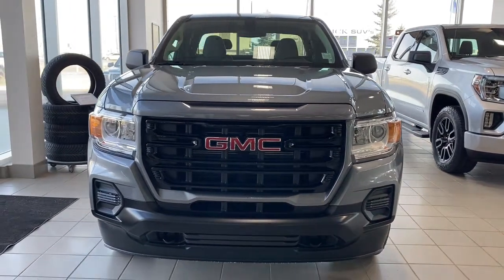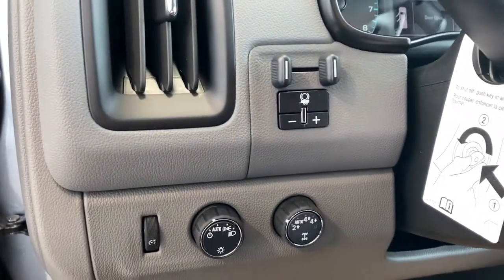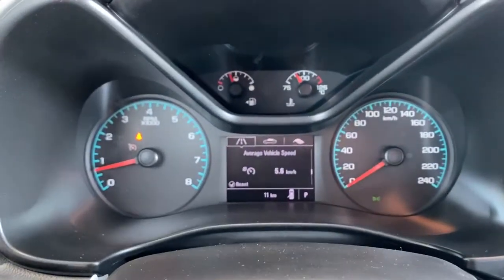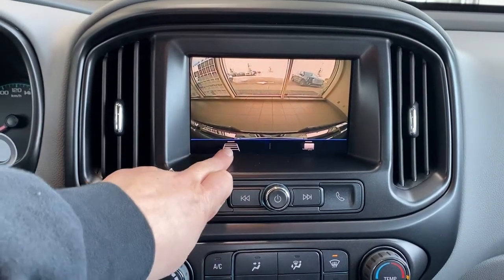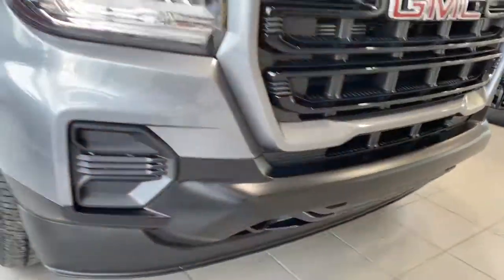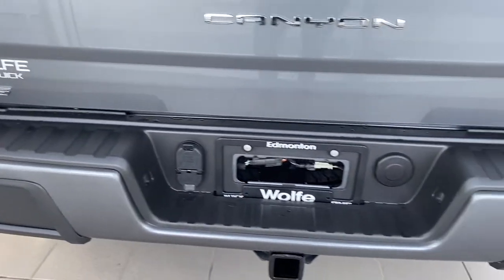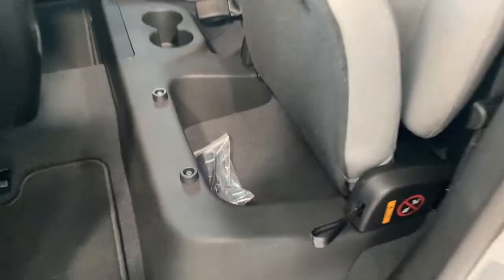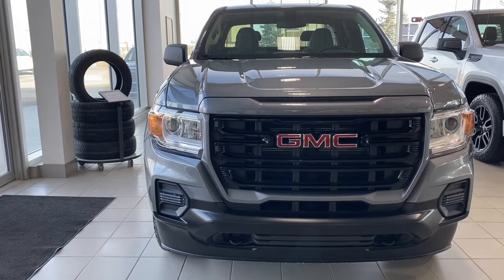2022 GMC Canyon Elevation Review | Wolfe GMC Buick Edmonton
Big capability, smaller package. The GMC Canyon Elevation is just as much a pro-grade vehicle as the Sierra, but the smaller package gives you enhanced versatility, a touch better fuel economy, and no compromises on capability. The rugged design is ready to tackle the adventure ahead powered by a 3.6L V6 engine matched to an 8-speed automatic transmission with 4-wheel drive. Ready to start towing? The hitch guidance system with the built-in backup camera makes it simple to hook up the trailer, and tow-haul mode will ensure you get the best performance when bringing along the extra weight. The all-season tires are ready to handle everything you throw at them. Inside, you will enjoy the comfortable interior featuring a touchscreen infotainment system. With audio options that include AM/FM/Sat radio, Bluetooth, and Apple Carplay and Android Auto, you will always have the right soundtrack wherever you go. When it comes to practical features, enjoy the EZ lift/lower tailgate and rearview camera. The cornerstep bumper makes it simple to access the bed. A manual sliding rear window is a great way to get some fresh air in. Illuminate the dark with LED fog lamps. Ready to get in and go? You will appreciate the remote vehicle start. Additional features of the Elevation include 18-inch black aluminum wheels, Electronic Automatic Cruise Control, and remote keyless entry. Stop in today to see why we are your preferred GMC dealer; we will earn your business!

Stock# TH154382

18325 Stony Plain Rd,
Edmonton, Alberta
T5S 1C6